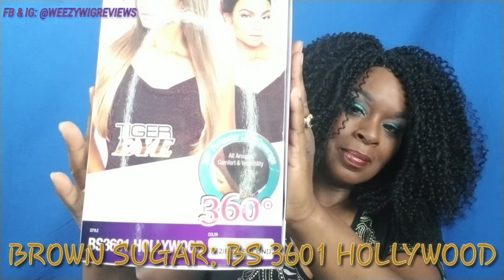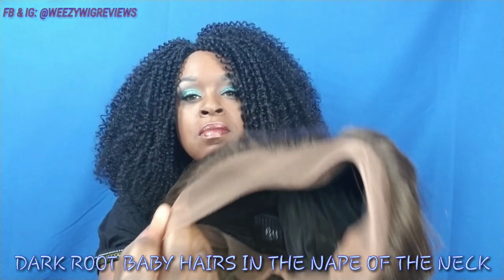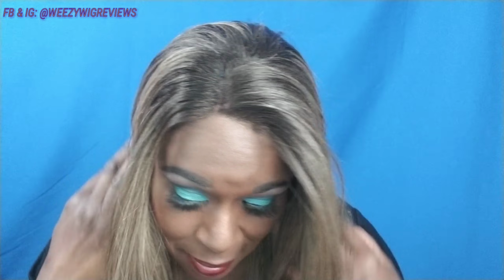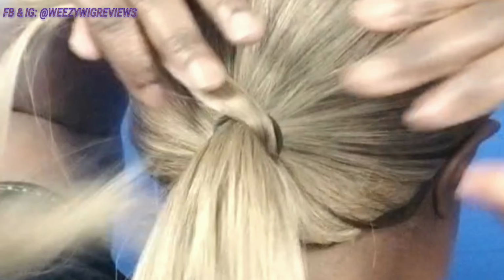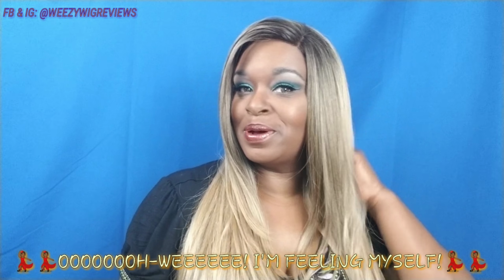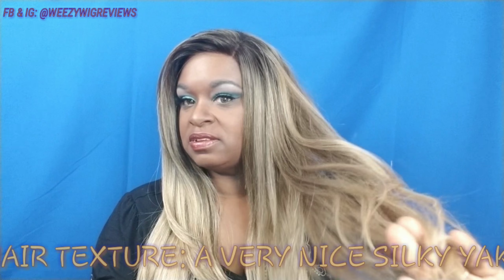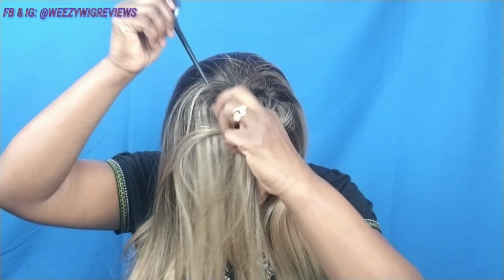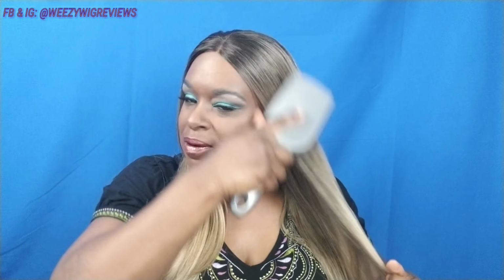BS3601 Hollywood! Brown Sugar 360° HUMAN HAIR STYLEMIX! DO BLONDES REALLY HAVE MORE FUN?!🤔😍🤣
Look Who's Going Blonde! I was just curious to see " DO BLONDES REALLY HAVE MORE FUN!"
BS3601 Hollywood! Brown Sugar 360° HUMAN HAIR STYLEMIX! Could this be the G.O.A.T Wig?

Ordered from: Glamourtress.com
Color: TE2/BEIGEBLOND
Paid: $47.99 usd

You can watch all my video hair reviews on YouTube. Thank you so much for your support loves! 💋
Follow me also on:

Link to order products used:

Got 2b Glued Blasting Freeze Spray

Awesome Synthetic Wig Leave In Conditioning Spray:

Milano Wigrip:

Got2b Glued Styling Spiking Gel:

Got2b Blasting Freeze Spray:

Got 2B Glued Ultra Styling Gel 6 Ounce (177ml)

Urban Beauty United False Eyelash Applicator:

Lighting system:

Ring light:

Background Stand:

Background Muslim Backdrop:

Heavy Duty Muslim Backdrop clamps:

Smartphone tripod adapter:

Cellphone Mini Tripod: